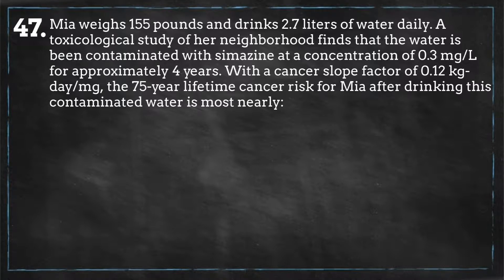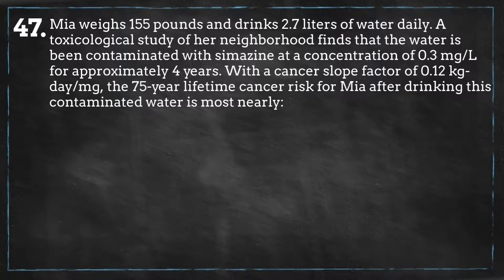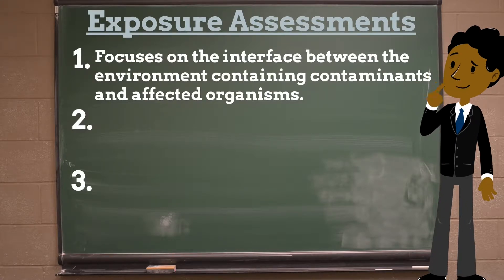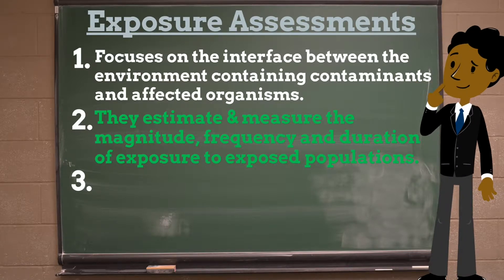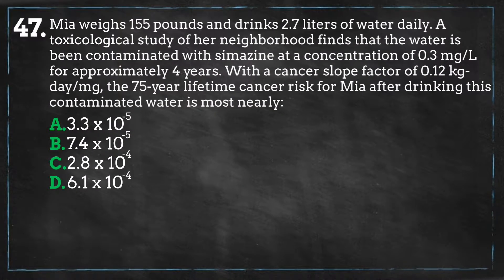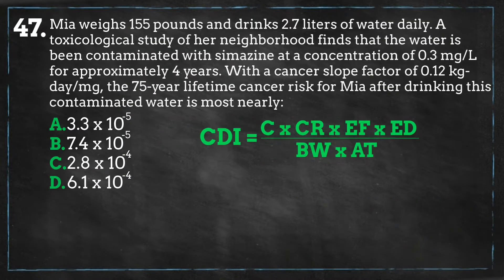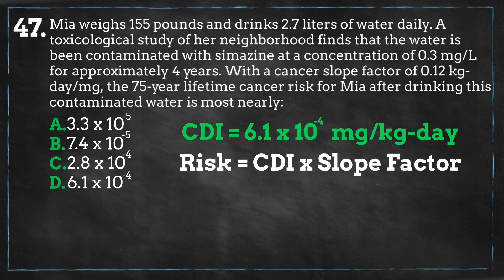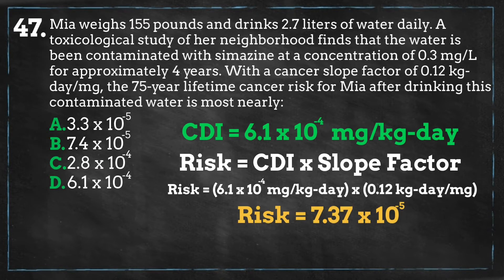Exposure Assessment - Episode 47 (Environmental Health & Safety) | 52 PE Exam Problems in 52 Weeks